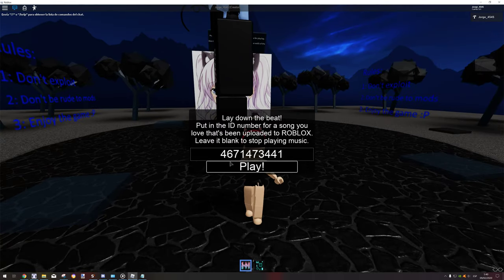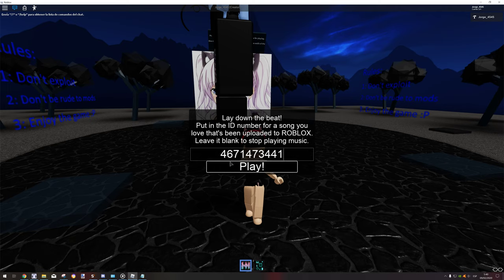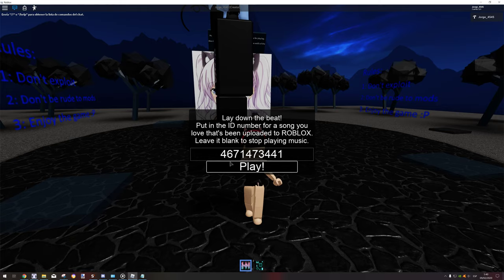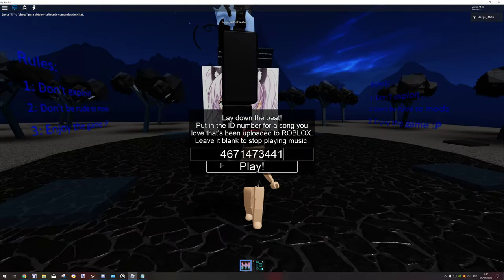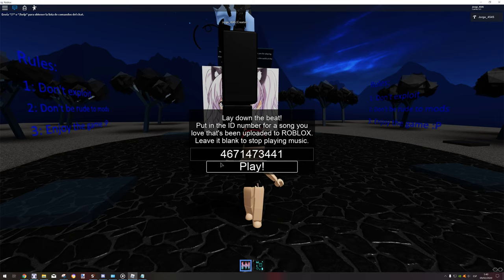Roblox | showcasing some epic beat I re-publish OwO